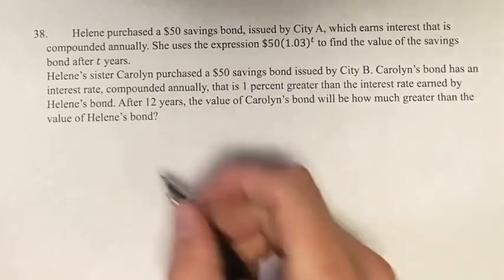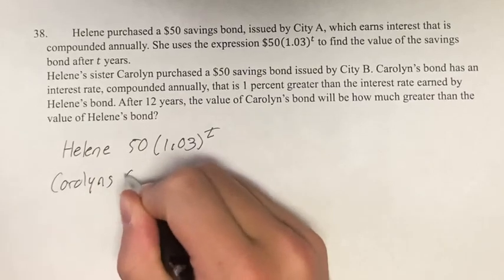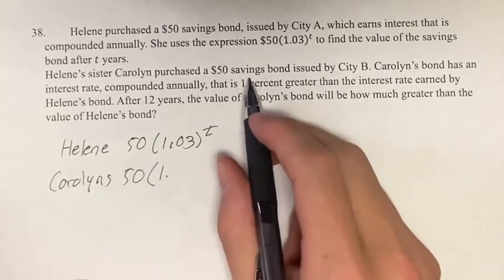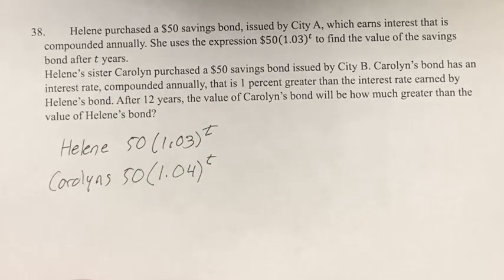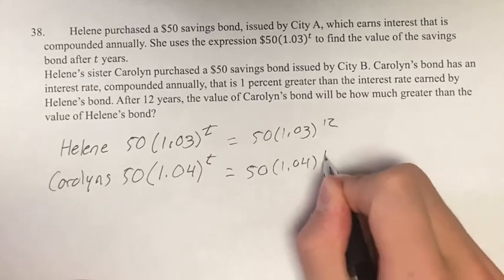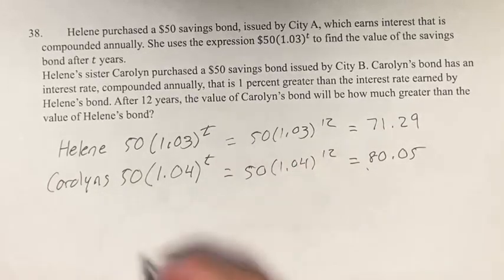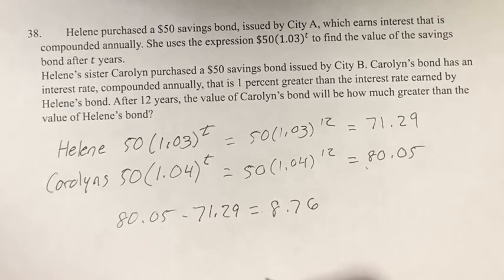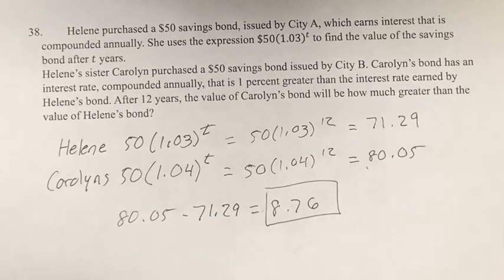38. Helene’s sister Carolyn purchased a $50 savings bond issued by City B. Carolyn’s bond has an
38. Helene purchased a $50 savings bond, issued by City A, which earns interest that is compounded annually. She uses the expression $50(1.03)^t to find the value of the savings bond after t years.

Helene’s sister Carolyn purchased a $50 savings bond issued by City B. Carolyn’s bond has an interest rate, compounded annually, that is 1 percent greater than the interest rate earned by Helene’s bond. After 12 years, the value of Carolyn’s bond will be how much greater than the value of Helene’s bond?

2023 10 Practice Tests
Test 1 Calculator
Problem 38